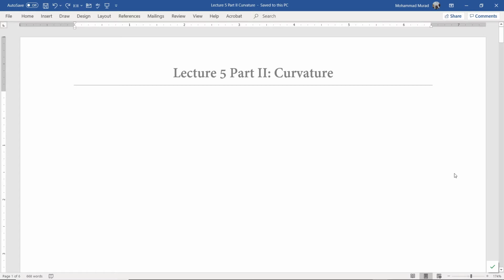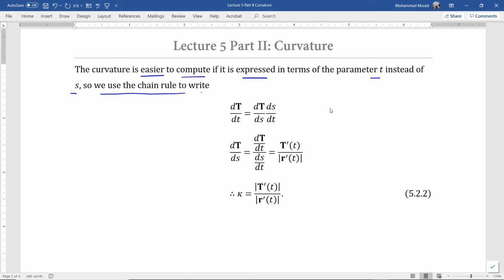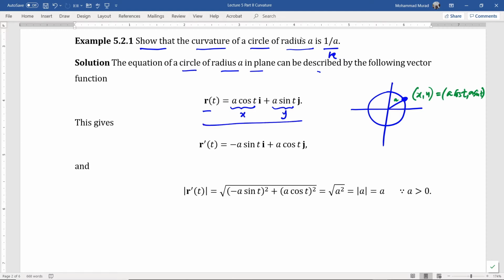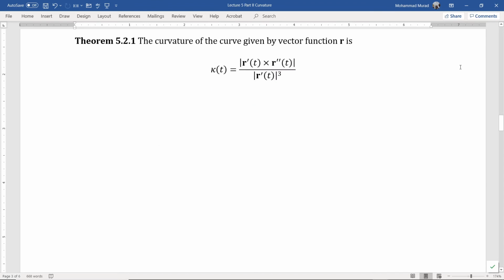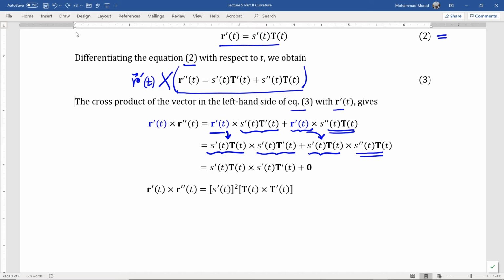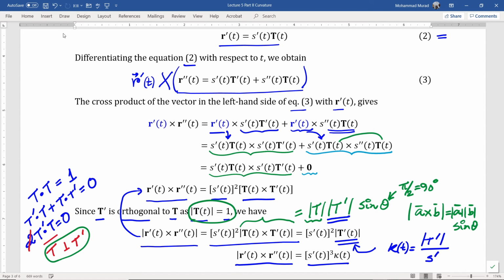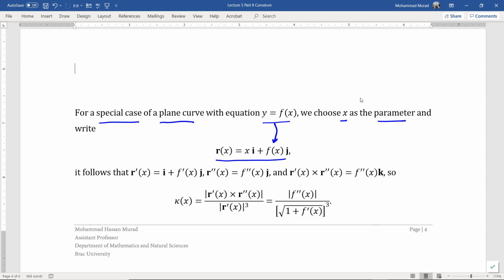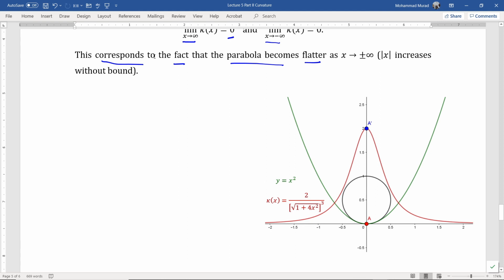MAT211 Lecture 5 Part II Curvature